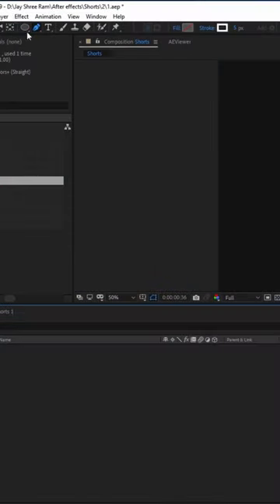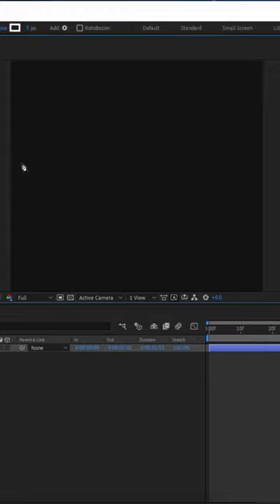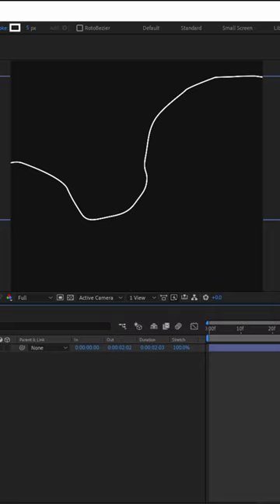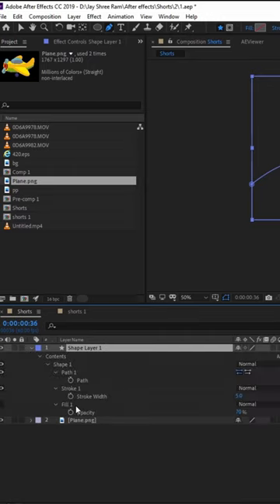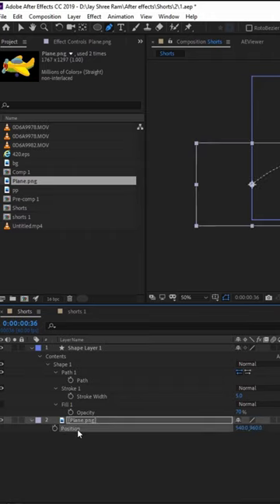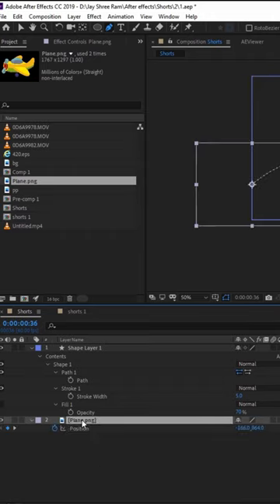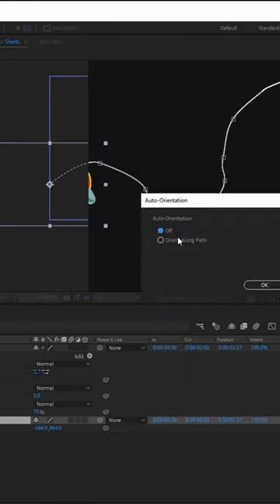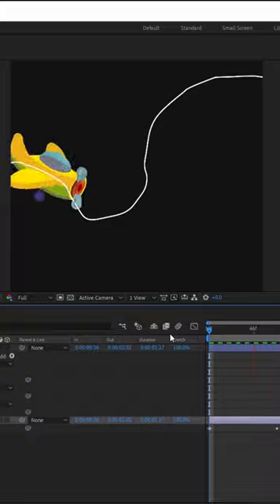Path Animation in After Effects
Path animation in Adobe After Effects allows you to animate an object or text along a defined path. It involves drawing a path and attaching the object or text to it. Keyframes can then be added to adjust the motion and create dynamic animations.

Video By: Rushi Panchal, Tutorials Point India Private Limited